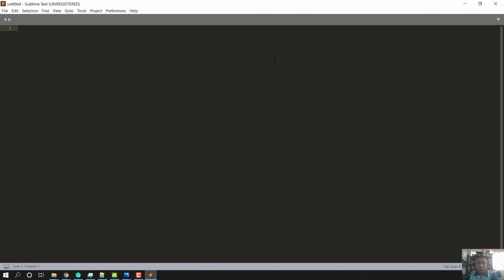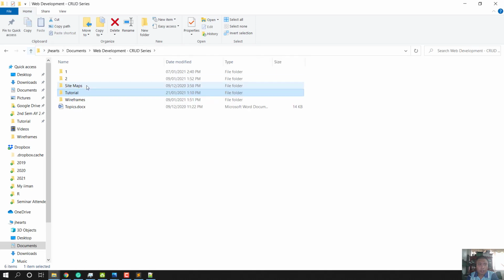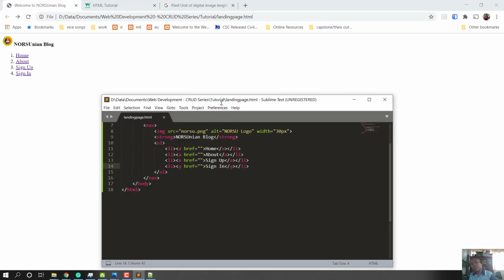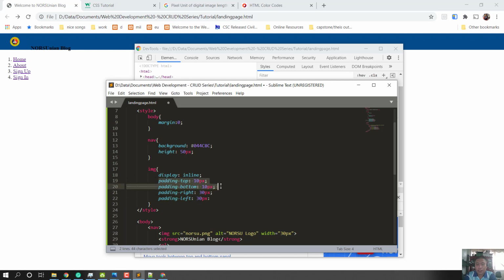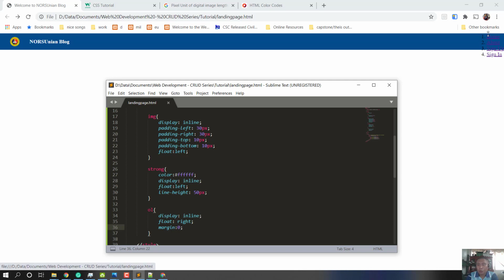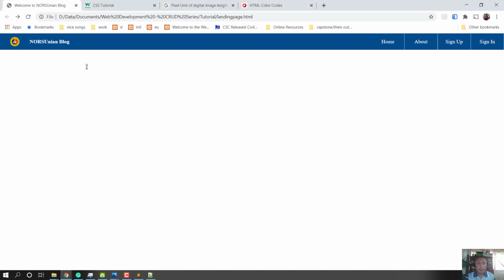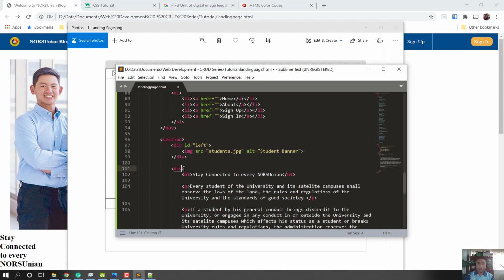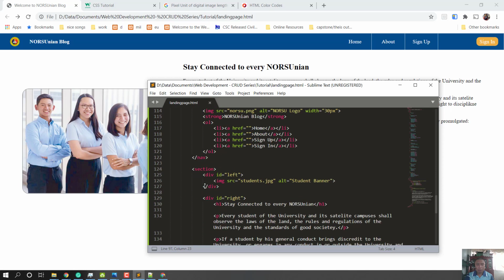Episode 2 - Landing Page Part 1